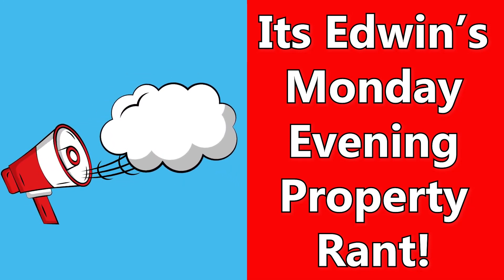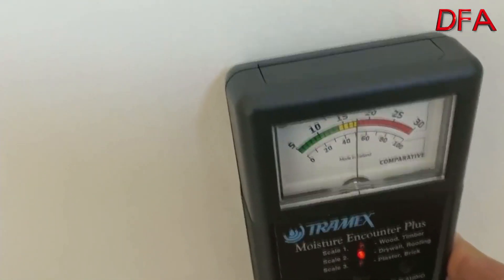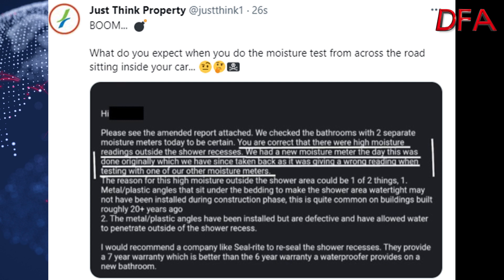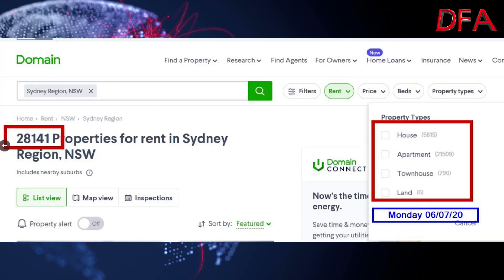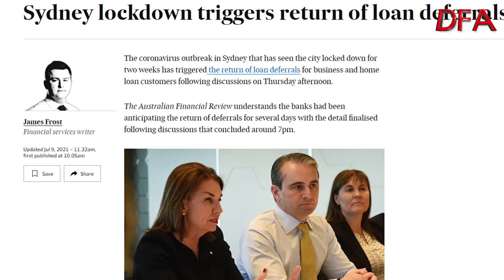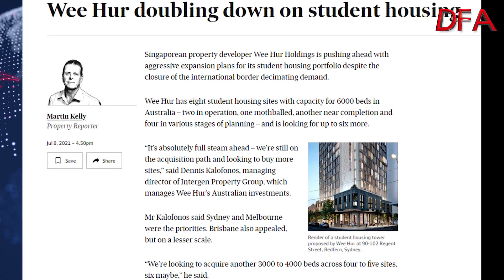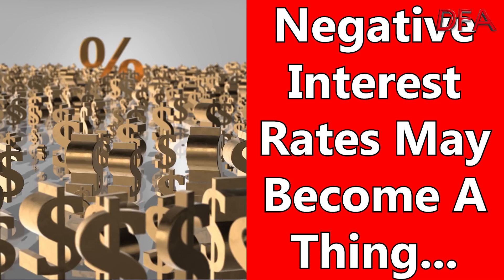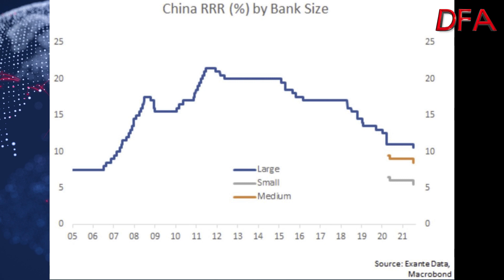Its Edwin’s Monday Evening Property Rant!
The latest from our property insider, Edwin Almeida. His hot property tip is a dozy.

We also can received bitcoins at: 13zBL1oRib9VJu8Uc9zUGNhxKDBBgUpDN1